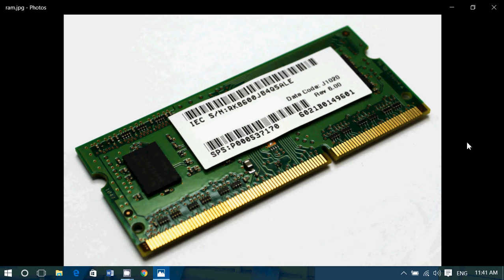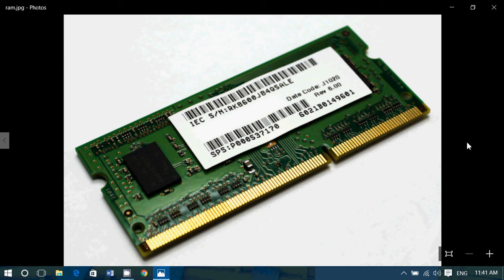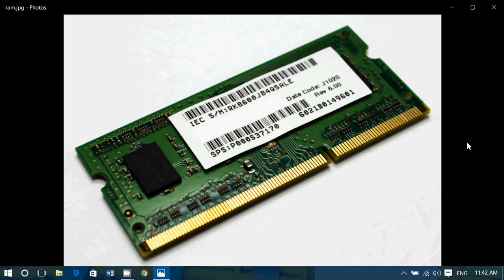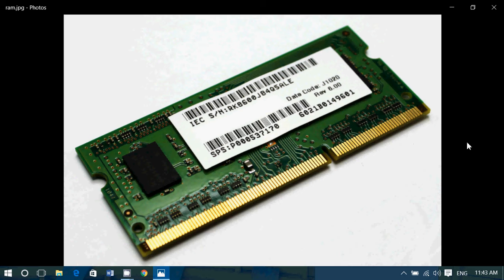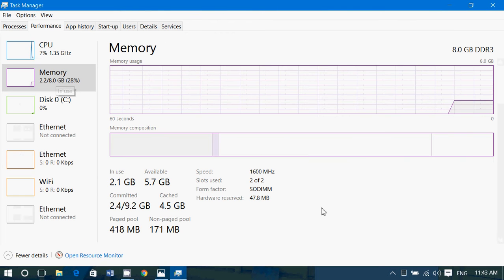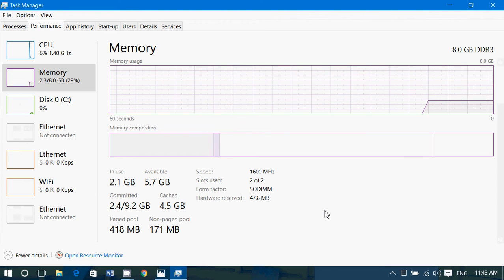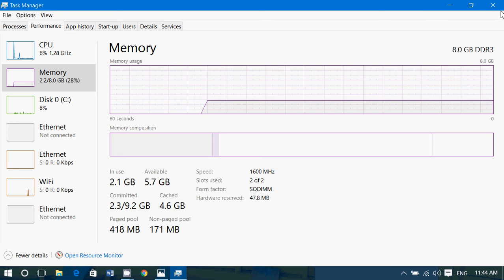Fixit Windows 10 Why should I upgrade from my older Windows 7 or 81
Random Access Memory explained (RAM) and How much is needed in a PC